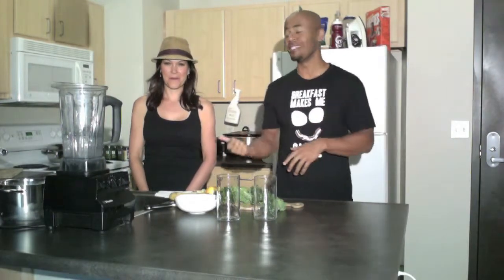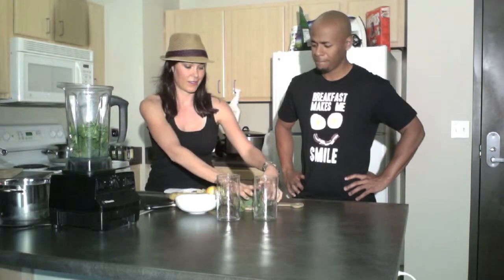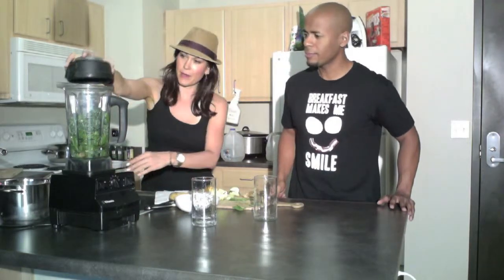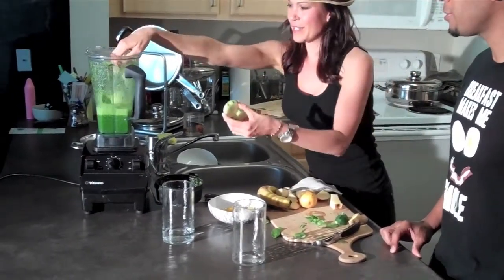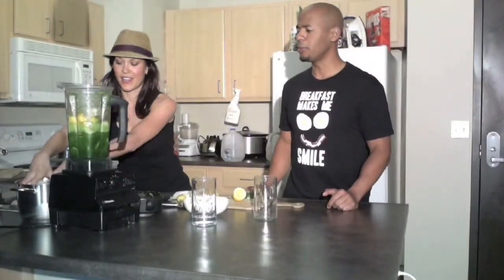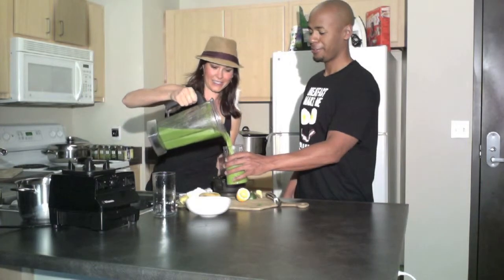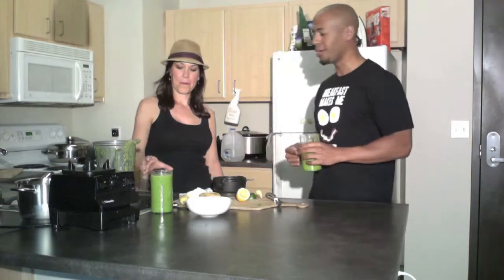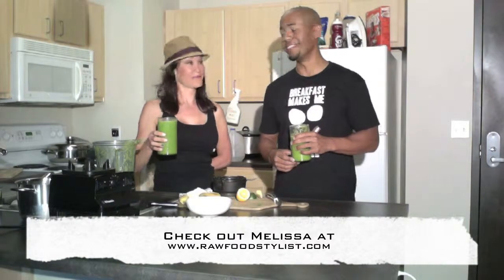RAW Green Smoothie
rghn